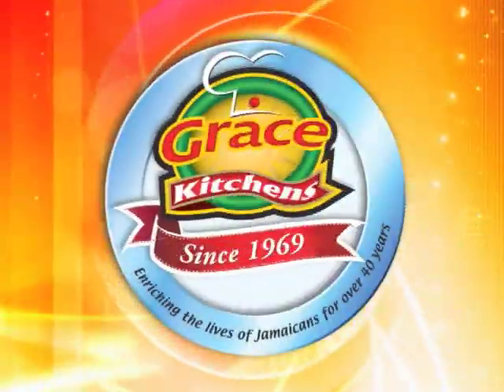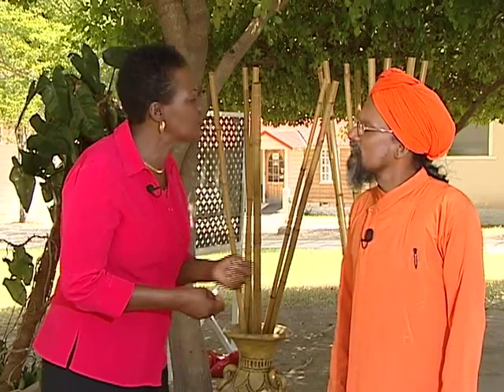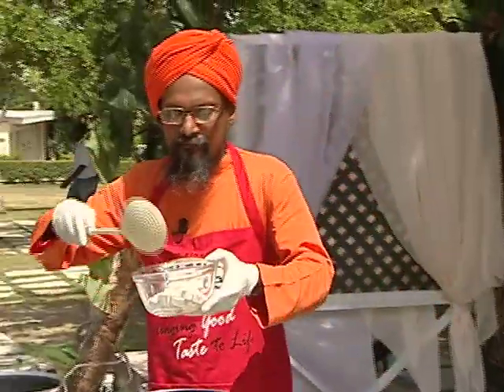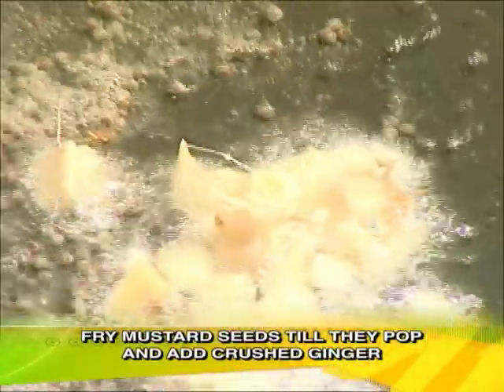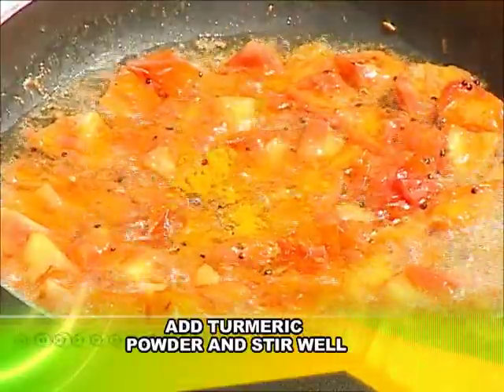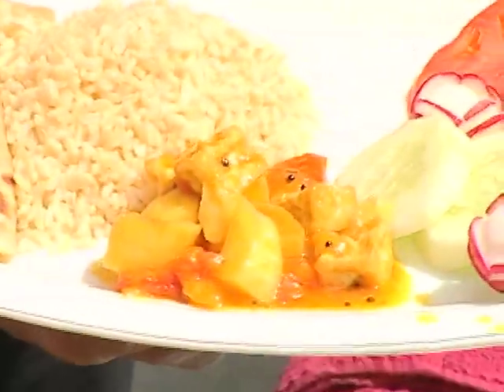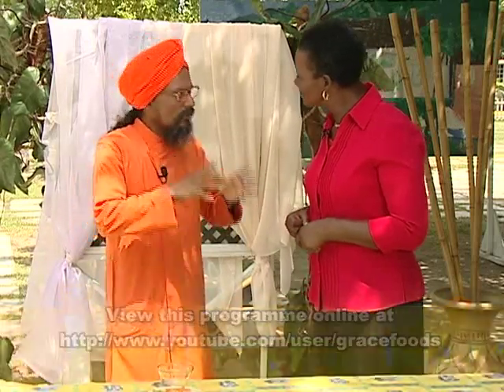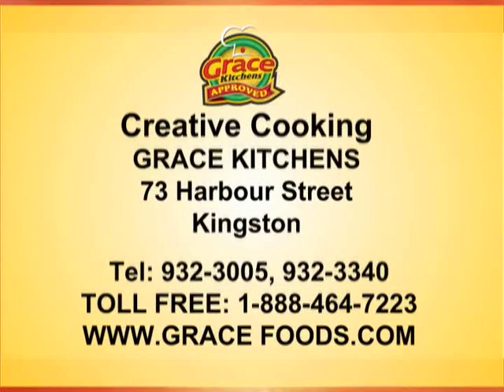Curried Tofu Potatoes - Grace Foods Creative Cooking Easter Series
You spoke and Mazie listened. This is the first of two episodes dedicated to Tofu! Join us as special guest Dada Paravidyananda shows Mazie how to prepare Curried Tofu Potatoes.